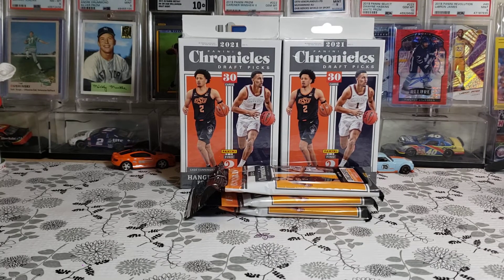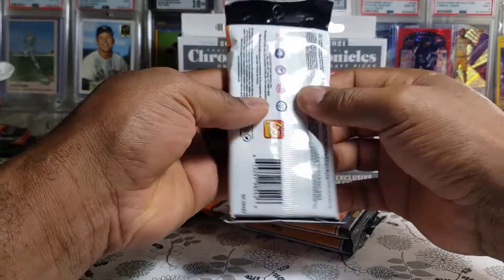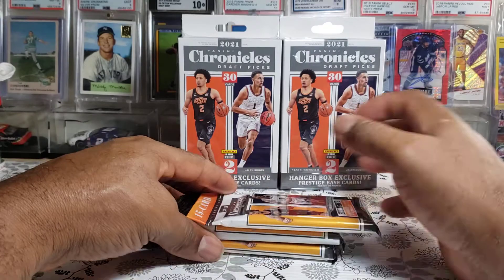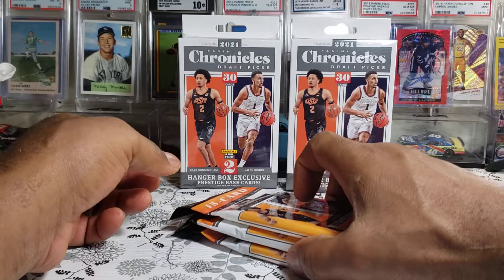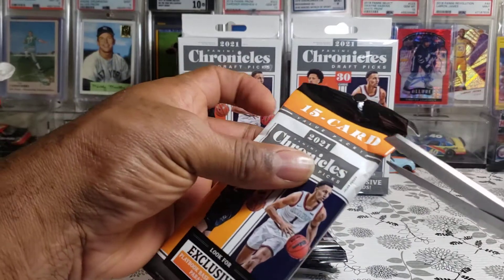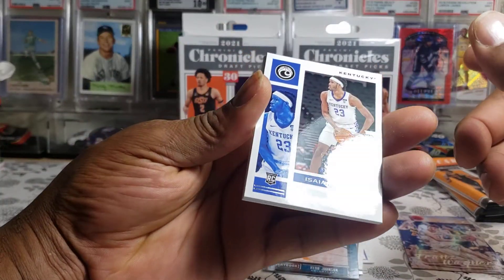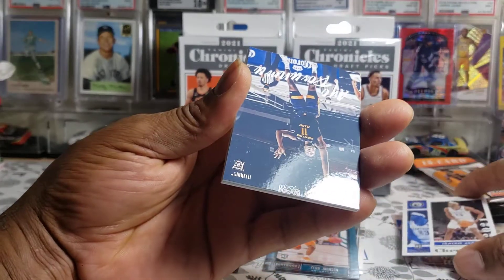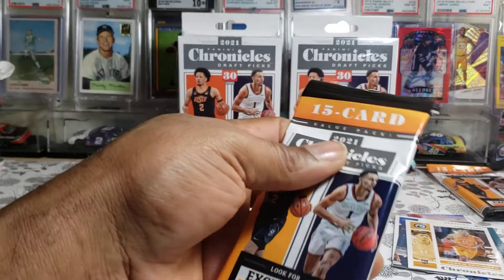2020-21 panini Chronicles draft picks nice rookie card to have👍👍💯💯💯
2020-21 panini Chronicles Donruss Draft pick great Rookie cards to have nice💯💯💢💥💥💥